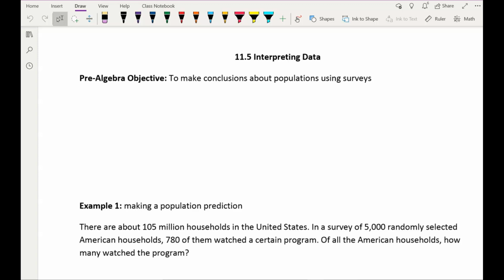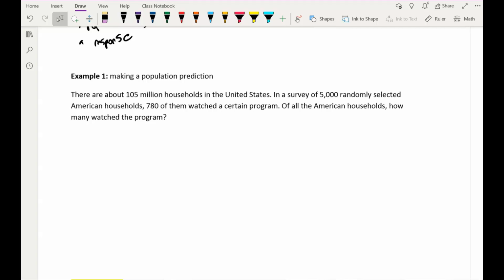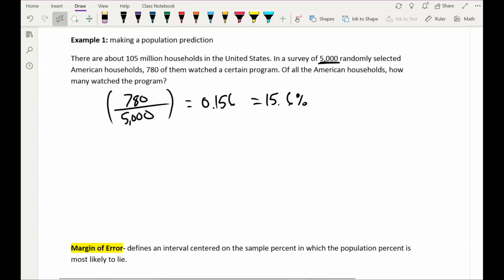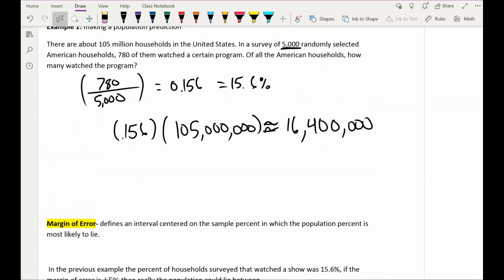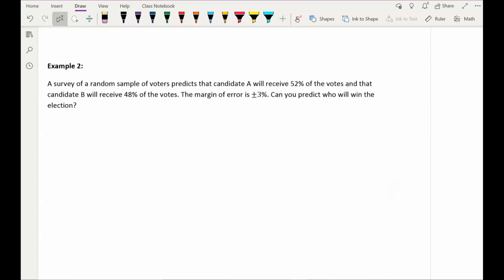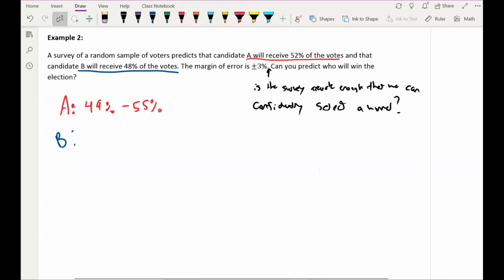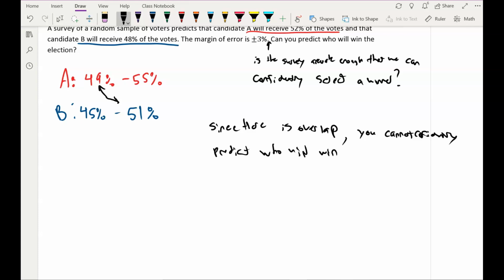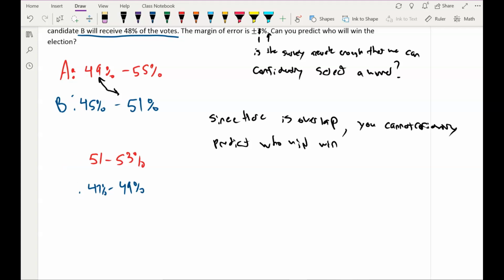Pre-Algebra Making Population Predictions and Understanding